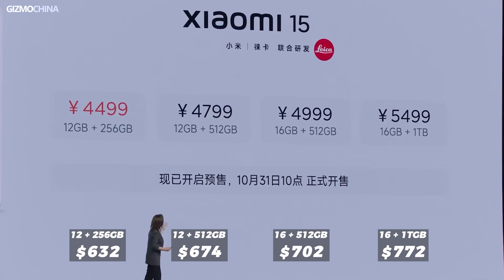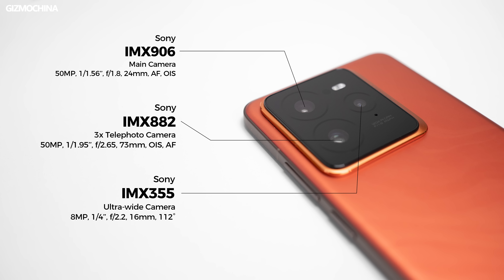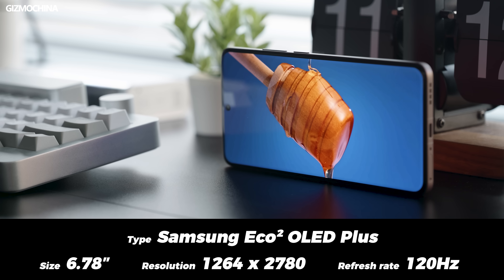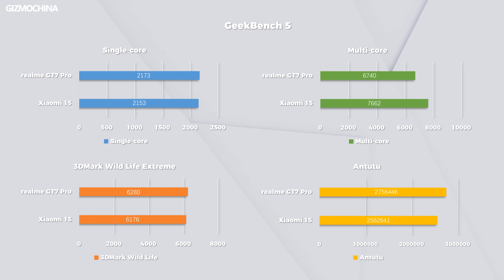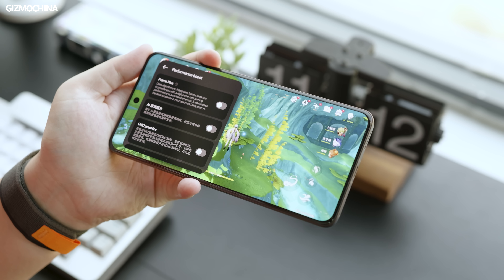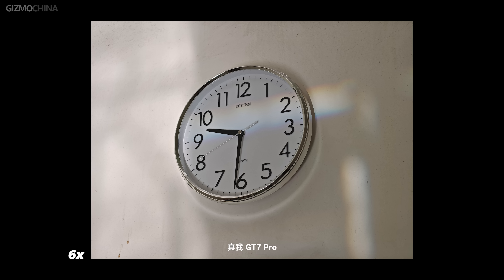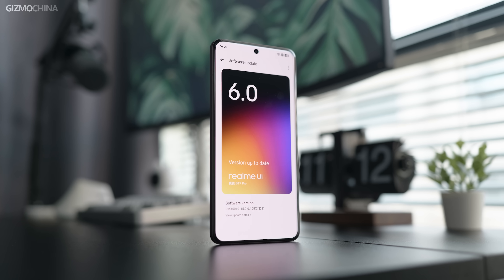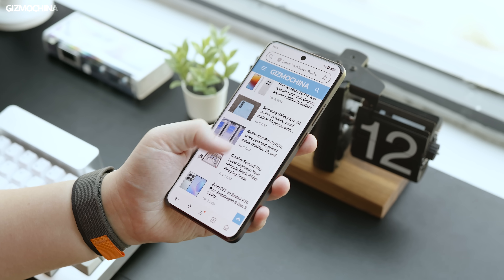realme GT7 Pro Review: The cheapest Snapdragon 8 Elite phone is here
Wanting flagship performance doesn't need to cost a lot of money.

VIDEO Chapter
00:00 - Intro
00:41 - Design
01:32 - Display
02:06 - Performance, Battery & Charging
03:08 - Camera
04:28 - realme UI
04:51 - Conclusion